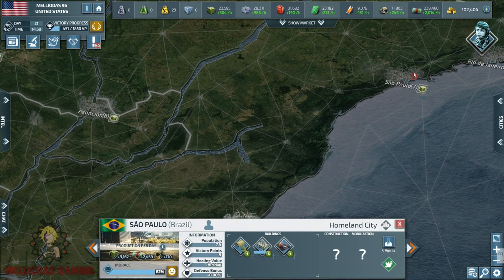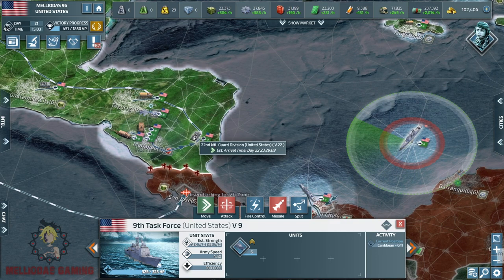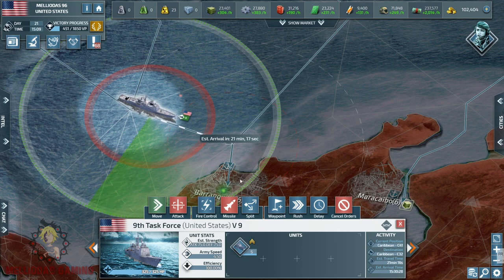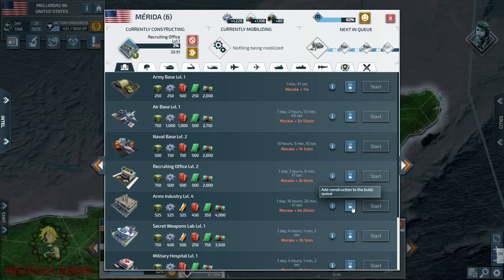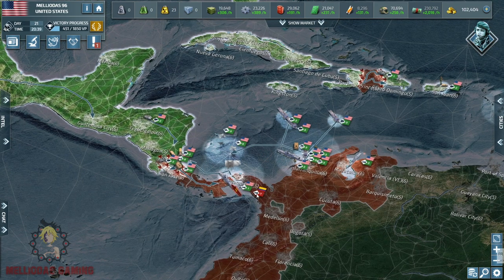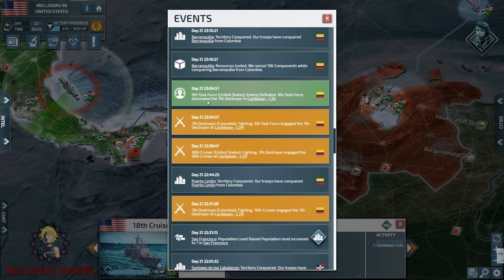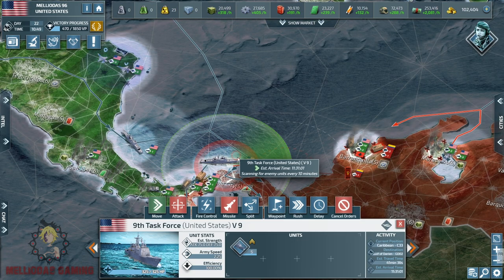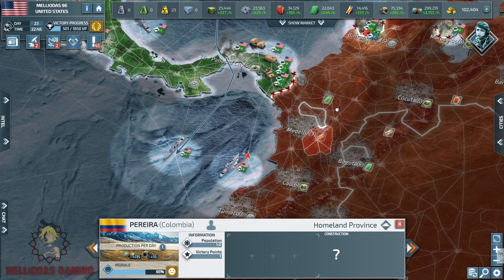Conflict of Nations Solo Playthrough - USA /Operation Latino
Hello Commanders !

Today we start a new series with the strongest nation in the game "USA"
we will try new strategy build through this game as we aim to create the perfect complete army ever existed in the game !

Attention Commanders !!
Now you can Play Conflict of Nations on PC or Mobile through this link :

a Juicy Pack is waiting for you ( 6k gold and 2 months membership )
don't miss the offer !!!
it lasts only for 30 days